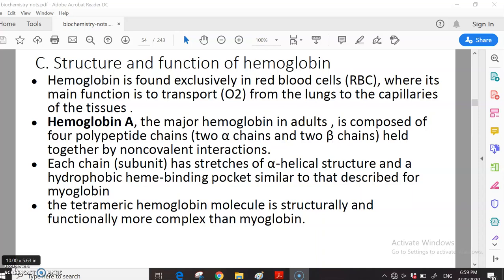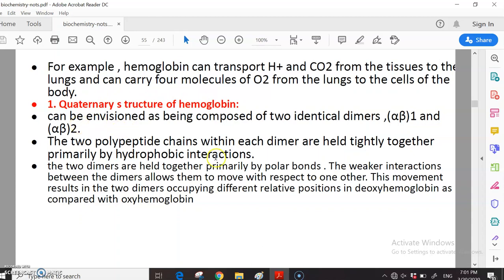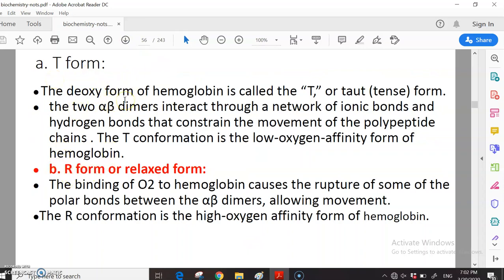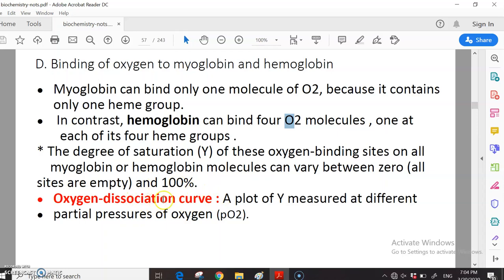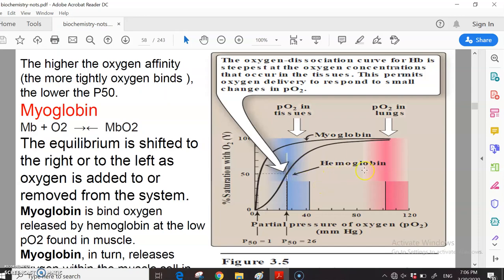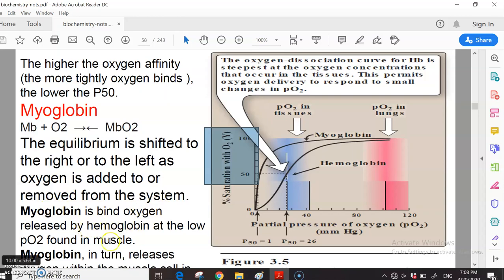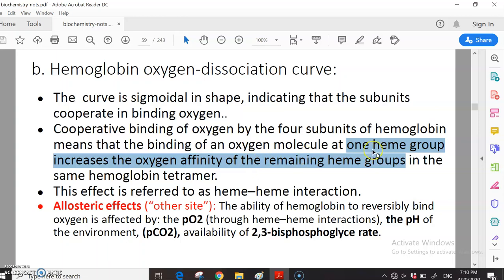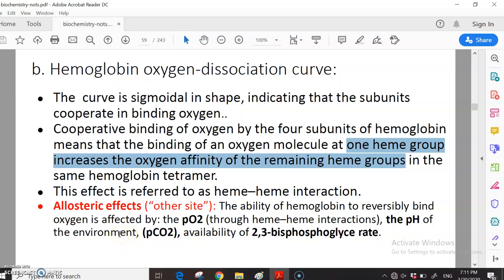oxyg diss curve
/biochemistry/by Dr Abedullah Eid